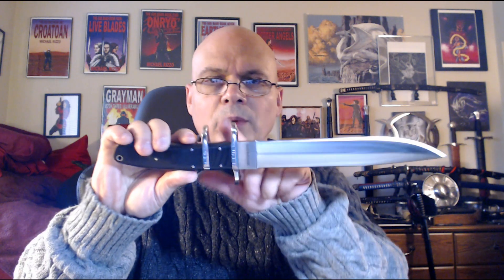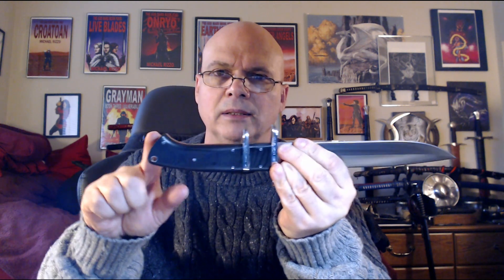Cold Steel Black Bear Classic: Unboxing and Initial Impressions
I decided to take a risk on a knife that's been "haunting" my wish list for a long, long time (calling to me, you might say), but I was worried it just wouldn't impress me or feel right in my very particular hands. So here's me unboxing it, my initial impressions, and my plan to do an in-depth investigation into whether or not the sub-hilt design is a significant functional advantage on a martial knife.

So for that "To Be Continued" let me know if you have any questions about or experience with knives like this.

Link to the knife on Amazon